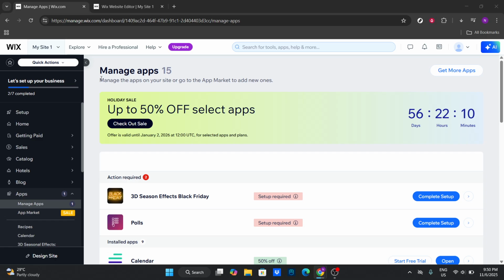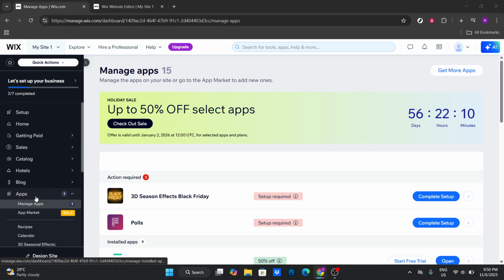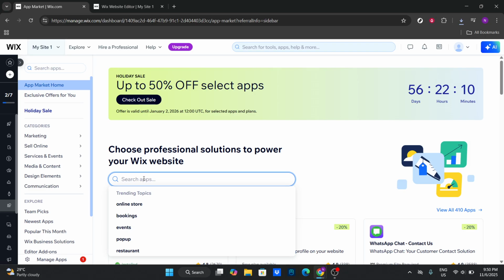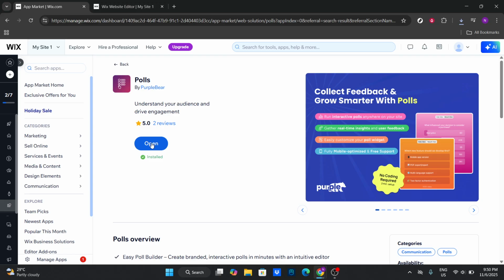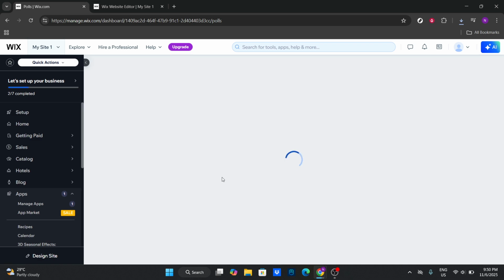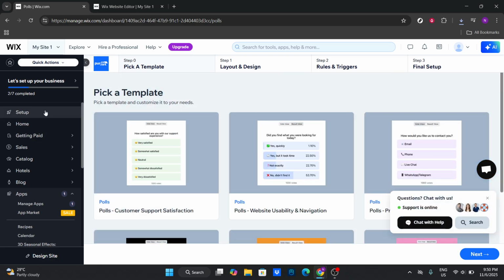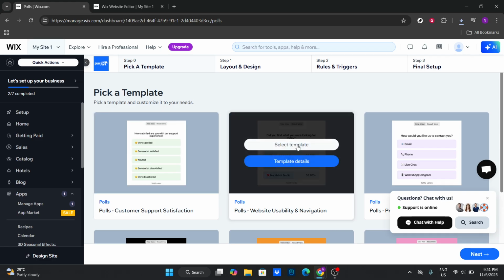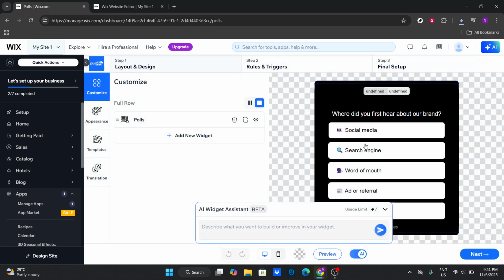How To Add Online Poll In Wix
Want to gather opinions or feedback from your visitors? 🗳 In this video, I’ll show you how to easily add an online poll to your Wix website to engage users and collect insights.

💡 What You’ll Learn in This Video:

How to use Wix Forms or third-party poll apps

Set up multiple-choice questions and responses

Display live poll results on your site

Customize design and collect user data securely